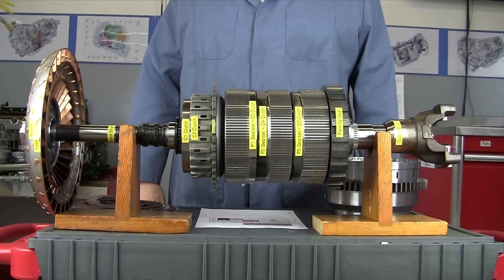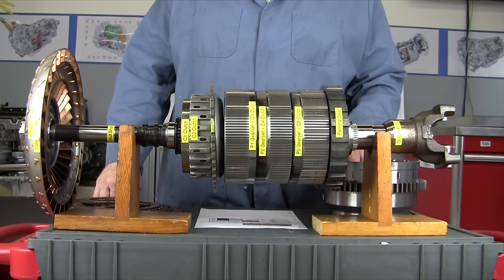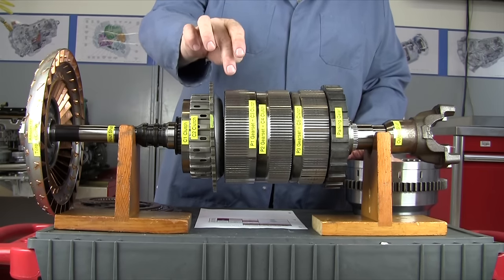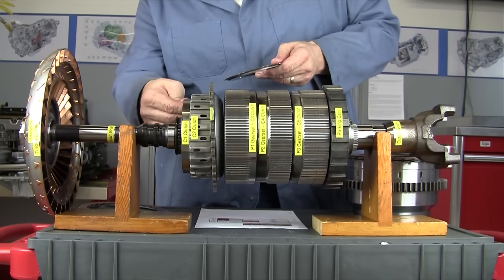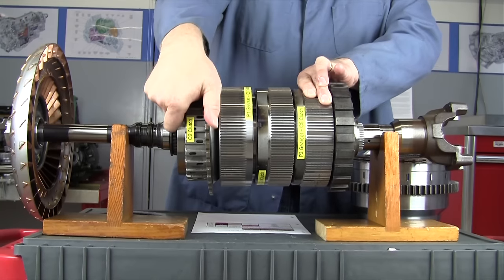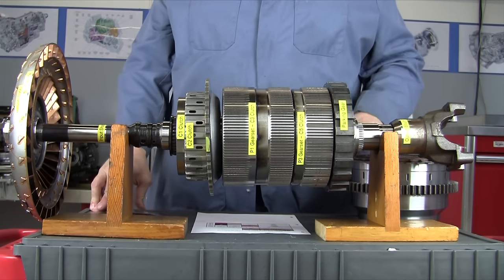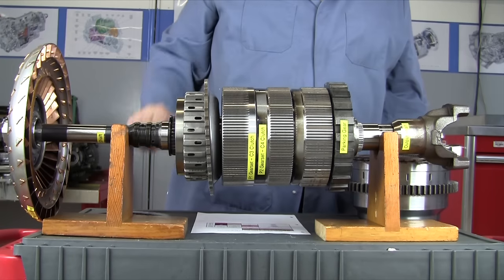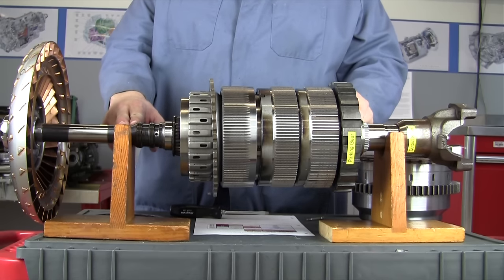Allison 1000 Automatic Transmission Power Flow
Weber State University (WSU) - Automotive Technology Department - Transmission Lab. Allison 1000 MW7 6-Speed and M74 5-Speed 6-Speed Automatic Transmission Power flow. The Allison 1000 is built by Allison Transmissions, a General Motors owned company. This transmission is typically used in 2001 and newer Chevrolet Silverado and GMC Sierra Heavy-Duty C and K series pickup trucks with the Isuzu 6.6L Duramax engine. This transmission uses a simple planetary gear set to drive a Simpson planetary gear set (common sun gears).

The following summarizes the changes to the Allison 1000 over the years:
(2010 Uprate) MW7 - Strengthened to handle the higher torque capability of the 2011 model year Duramax LGH and LML engines.
4th Generation MW7 - Added 6th gear and other software refinements in 2006. Used with the 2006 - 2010 LBZ, LLY, and LMM Duramax engines.
3rd Generation M74 - Added Solenoid "G" to the valve body to modulate main pressure at an idle to quiet the oil pump and reduce engine idling loads. Used with 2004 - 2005 LB7 and LLY Duramax Engines as well as the 8.1L Big Block Chevrolet Engine.
2nd Generation M74 - Valve body and case changes as well as software refinements to improve shift quality, shift timing, and shift speed. Added "The Sound of Power" VHS video to the glove box to explain why the Allison noises and clunks are good. Used with the 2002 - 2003 model years and the LB7 Duramax and 8.1L Big Block Engines.
1st Generation M74 - The original Allison 1000 installed in the 2001 Chevrolet and GMC Sierra Trucks with the LB7 Duramax engine.

This video helps demonstrate NATEF Task A2.C.10. " Diagnose transmission/transaxle gear reduction/multiplication concerns using driving, driven, and held member (power flow) principles.", a priority 2 task.